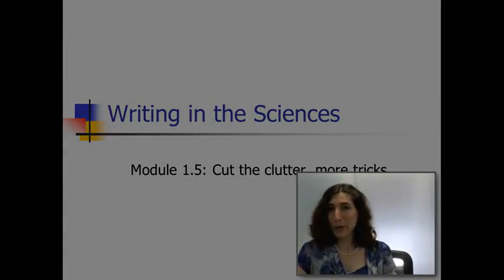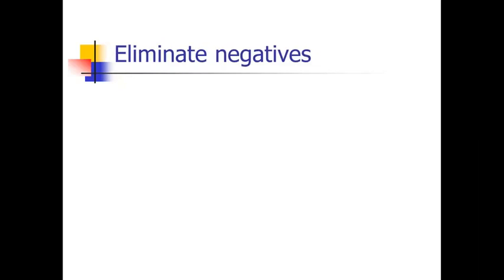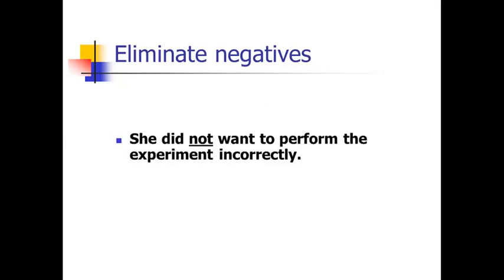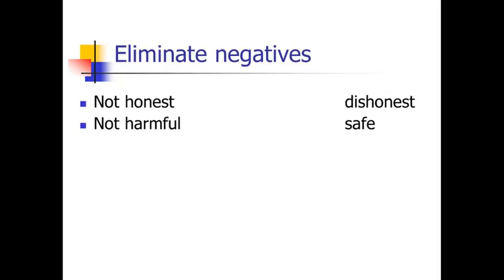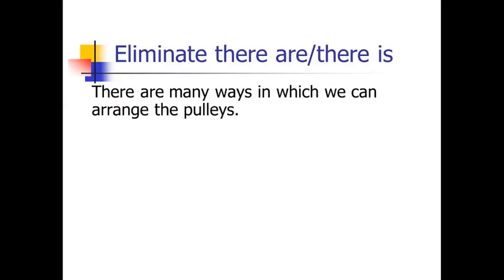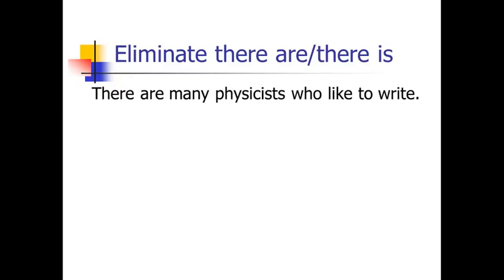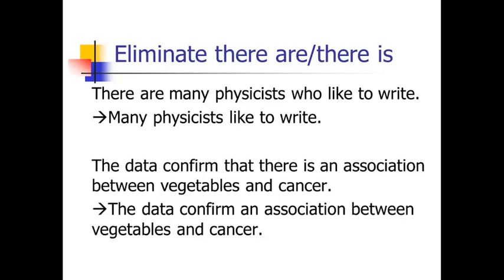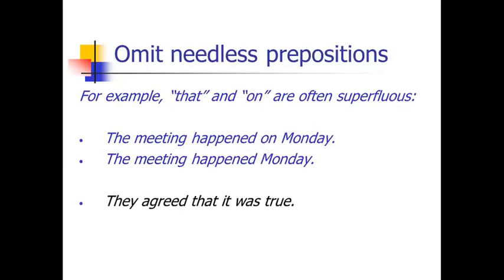1 5 1 5 Cut the clutter more tricks 441